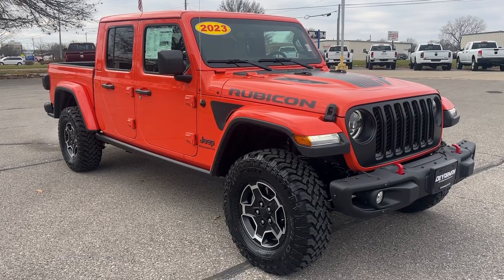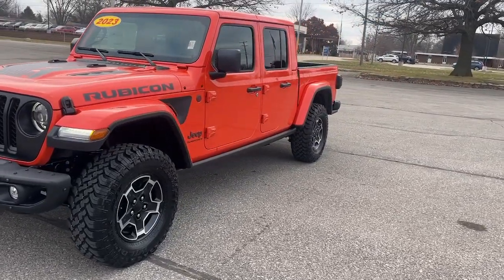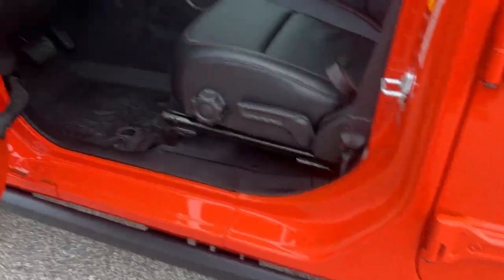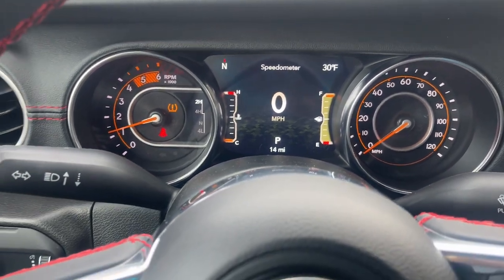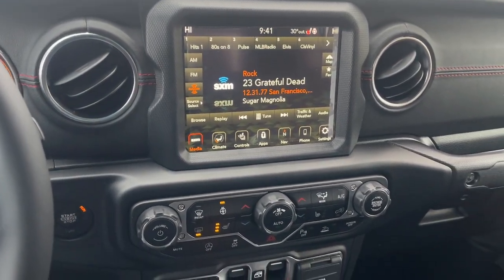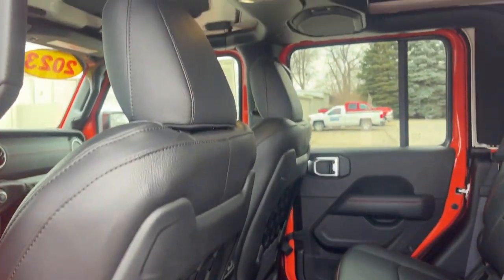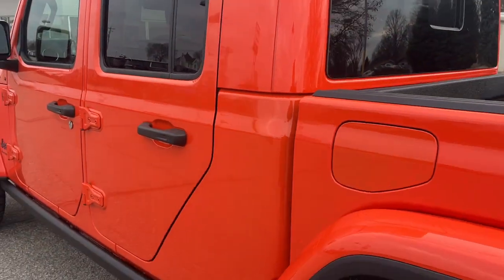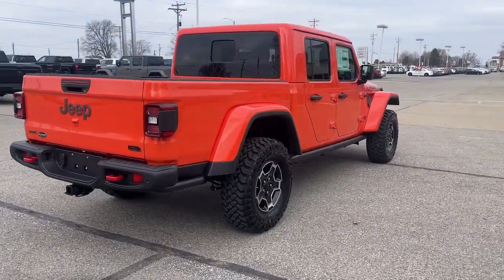2023 Jeep Gladiator Knoxville, Pella, Oskaloosa, Indianola, Pleasantville J1103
Punkn Metallic Clearcoat New 2023 Jeep Gladiator Rubicon available in 1705 N. Lincoln Street, Knoxville, Iowa at DeYarman Automotive Knoxville Operations. Servicing the Knoxville, Pella, Oskaloosa, Indianola, Pleasantville, IA area.

#{MAKE}
#{MODEL}
2023 Jeep Gladiator Rubicon - Stock#: J1103

1705 N. Lincoln Street

Punkn Metallic Clearcoat 2023 Jeep Gladiator Rubicon 4WD 8-Speed Automatic 3.0L V6 TurbodieselbrbrThe All New DeYarman Automotive of Knoxville is setting the new standard of excellence for the automotive ownership experience. Our core values of trust honesty integrity and hardwork have prepared us to exceed your expectations not just during the purchase but throughout your entire ownership experience. Come see why more customers enjoy doing business with the all new DeYarman Automotive of Knoxville. Dealer Disclosure: Sales Tax Title License Fee Registration Fee $180 Dealer Documentary Fee Finance Charges and Emission Testing Fees (if applicable) are additional to the advertised price.New vehicle pricing includes all offers and incentives. While great effort is made to ensure the accuracy of the information on this site errors do occur so please verify information with a customer service rep. This is easily done by calling us or by visiting us at the dealership. Equipped withCold Weather Group (Heated Front Seats and Heated Steering Wheel) LED Lighting Group (Daytime Running Lamps LED Accents Front LED Fog Lamps LED Park Turn Lamps LED Premium Reflector Headlamps and LED Taillamps) Quick Order Package 26Z FarOut (DISC) (3.0L D Badge Body Color Fender Flares (2-Piece) FarOut Fender Decals FarOut Tailgate Badge Full Length Floor Console Premium Armrest Leather Trimmed Bucket Seats Leather Wrapped Park Brake Handle Leather Wrapped Shift Knob MOPAR 3.0L Diesel Hood Graphic MOPAR All-Weather Slush Mats MOPAR Satin Black Grille MOPAR Spray In Bedliner Premium Door Trim Panel Rear Armrest w/Cupholder Seat Rubicon FarOut Edition Steel Front Bumper Wheels: 17 x 7.5 Low Gloss Black Machined (DISC) and Wrapped I/P Bezels w/Red Stitch) Safety Group (Blind Spot & Cross Path Detection and ParkSense Rear Park Assist System) Trailer Tow Package (240 Amp Alternator Class IV Receiver Hitch Heavy-Duty Engine Cooling and Trailer Hitch Zoom) 4.10 Rear Axle Ratio 4-Wheel Disc Brakes 9 Speakers 97 MPH Vehicle Max Speed Calibration ABS brakes Air Conditioning Alloy wheels AM/FM radio: SiriusXM Apple CarPlay/Android Auto Auto-dimming Rear-View mirror Automatic temperature control Body Color 3-Piece Hard Top Brake assist Compass Corning Gorilla Glass (DISC) Delay-off headlights Driver door bin Driver vanity mirror Dual front impact airbags Dual front side impact airbags Electronic Stability Control Emergency communication system Freedom Panel Storage Bag Front anti-roll bar Front Bucket Seats Front Center Armrest w/Storage Front dual zone A/C Front fog lights Front License Plate Bracket Front reading lights Fully automatic headlights Garage door transmitter Heated door mirrors Illuminated entry Integrated roll-over protection Low tire pressure warning MOPAR Hardtop Headliner Navigation System No Soft Top Occupant sensing airbag Outside temperature display Panic alarm ParkView Rear Back-Up Camera Passenger door bin Passenger vanity mirror Performance Suspension Power door mirrors Power steering Power windows Premium Cloth Low-Back Bucket Seats Radio data system Radio: Uconnect 4C Nav w/8.4 Display Rear anti-roll bar Rear reading lights Rear Sliding Window Rear Window Defroster Remote keyless entry Security system Speed control Split folding rear seat Steering wheel mounted audio controls Tachometer Telescoping steering wheel Tilt steering wheel Traction control Trip computer Variably intermittent wipers Voltmeter and Wheels: 17 x 7.5 Granite Crystal Aluminum.
Quick Order Package 26Z FarOut (DISC)|4.10 Rear Axle Ratio|Wheels: 17 x 7.5 Granite Crystal Aluminum|Wheels: 17 x 7.5 Low Gloss Black Machined (DISC)|Premium Cloth Low-Back Bucket Seats|Leather Trimmed Bucket Seats|Radio: Uconnect 4C Nav w/8.4 Display|Performance Suspension|Body Color 3-Piece Hard Top|Body Color Fender Flares (2-Piece)|Cold Weather Group|Corning Gorilla Glass (DISC)|Front License Plate Bracket|LED Lighting Group|Safety Group|Steel Front Bumper|Trailer Tow Package|MOPAR All-Weather Slush Mats|MOPAR 3.0L Diesel Hood Graphic|MOPAR Hardtop Headliner|MOPAR Satin Black Grille|MOPAR Spray In Bedliner|Rubicon FarOut Edition|240 Amp Alternator|Premium Door Trim Panel|Freedom Panel Storage Bag|Rear Armrest w/Cupholder Seat|Full Length Floor